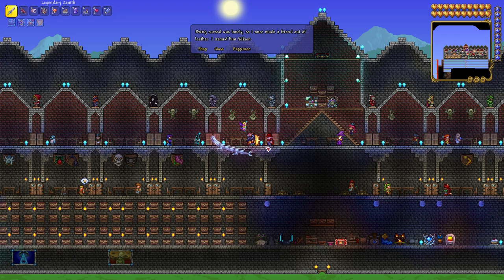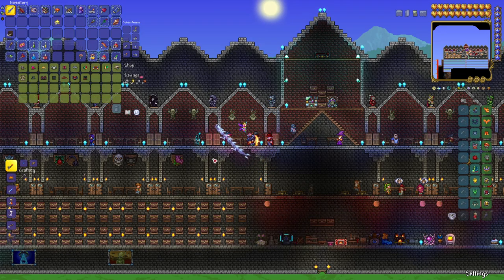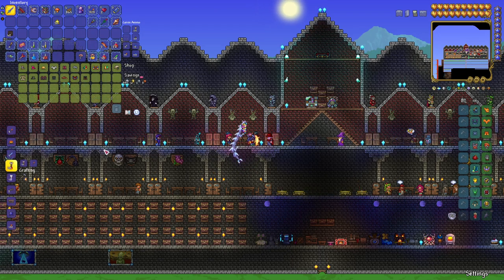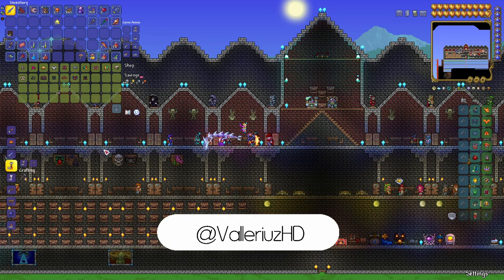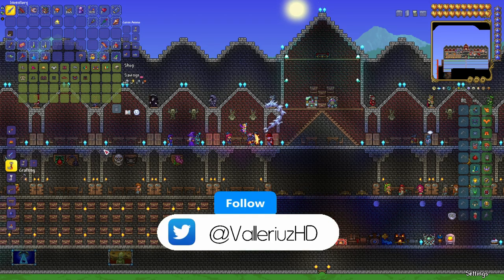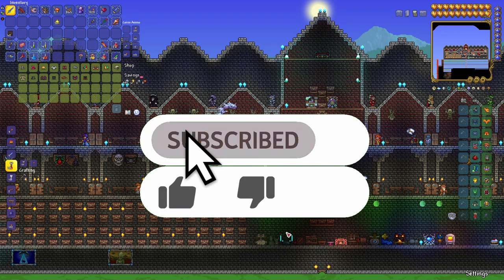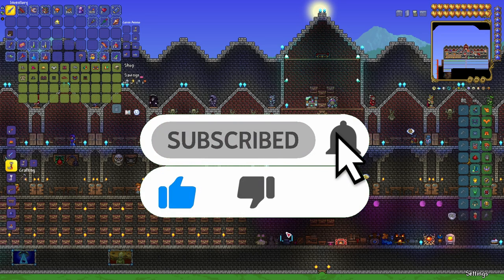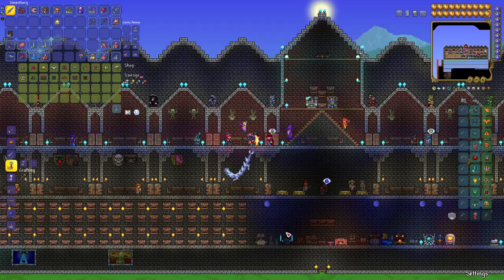The Ultimate Guide to Terraria NPCs 1.4.2 #8 Clothier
A New Awesome VIDEO!
Terraria 1 4 tutorial for beginners NPC Clothier (1 Minute Tutorial) journey´s End is about The easy way to get Clothier and what he does.

Banner/ End screen / Logo :
CAMBIT Creates: